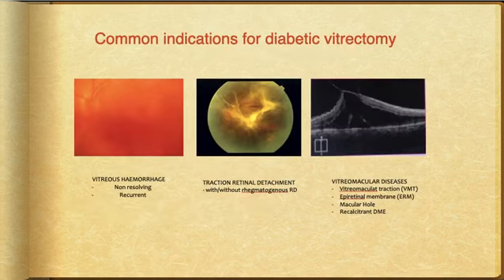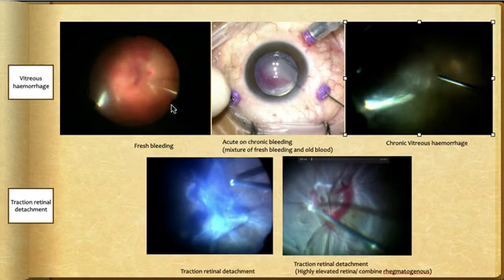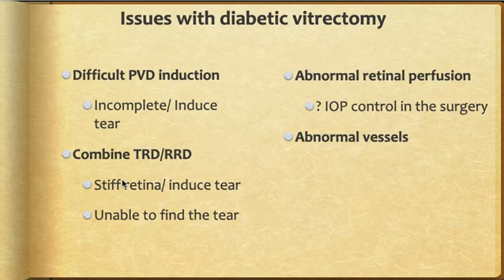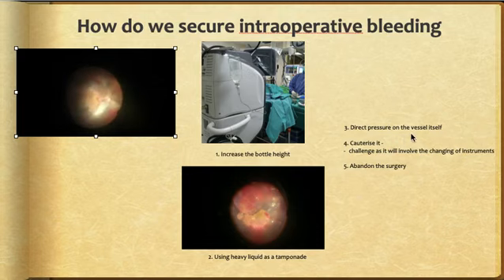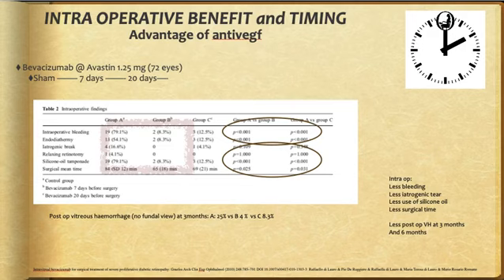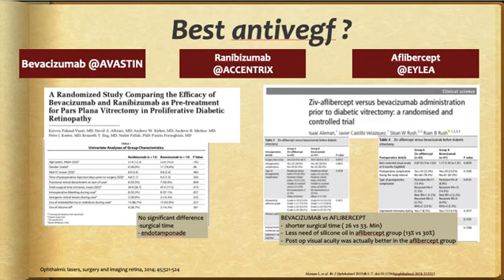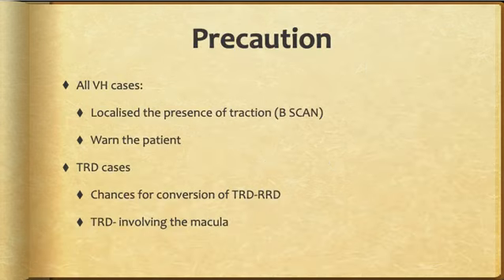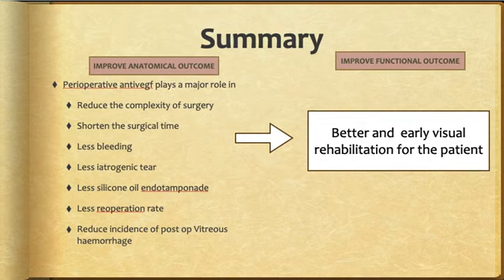Lecture Anti vegf and vitrectomy